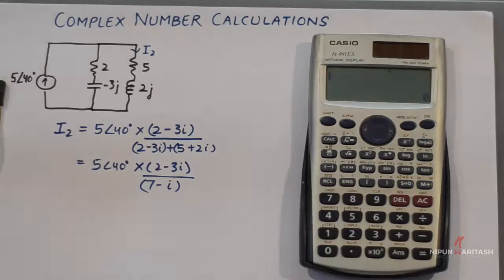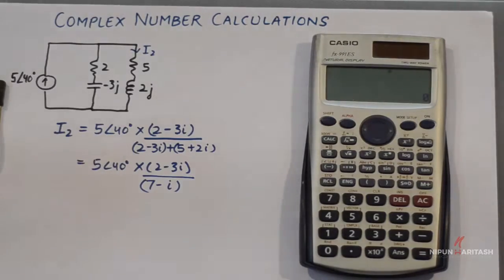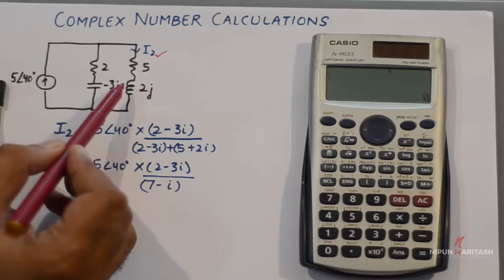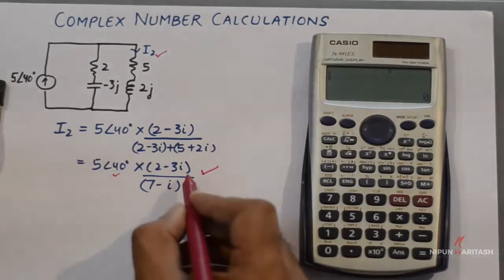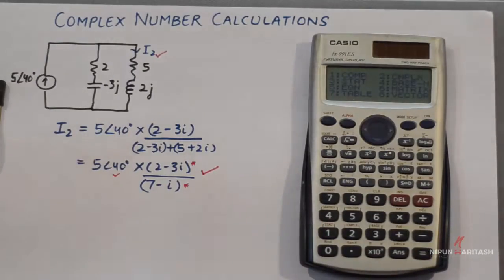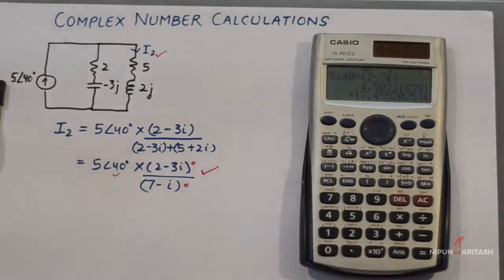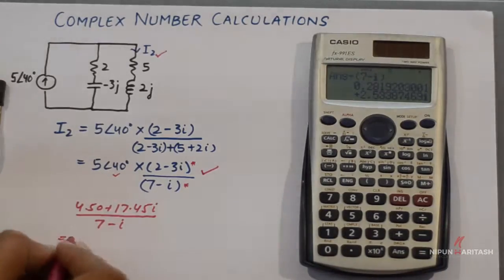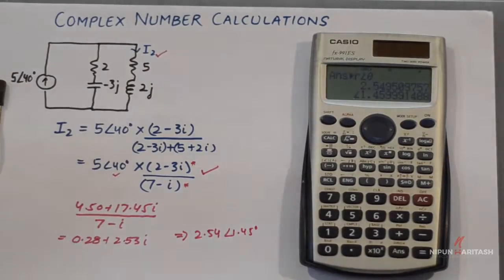Complex Number Calculations Using Calculator FX-991ES